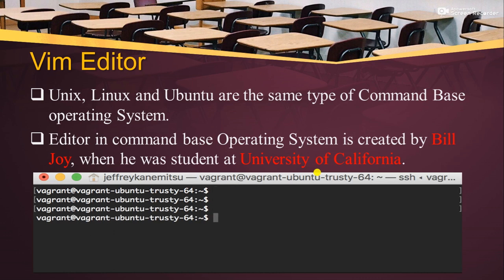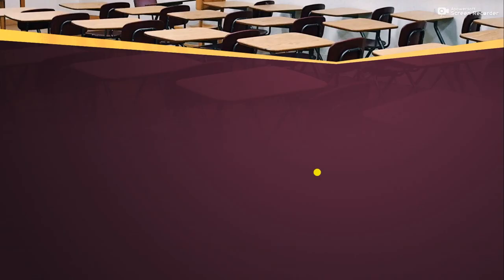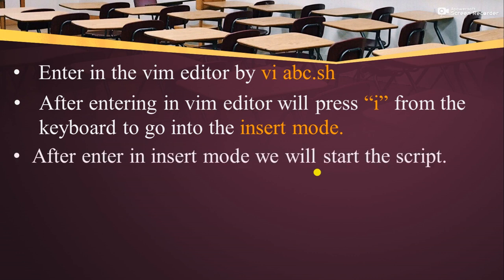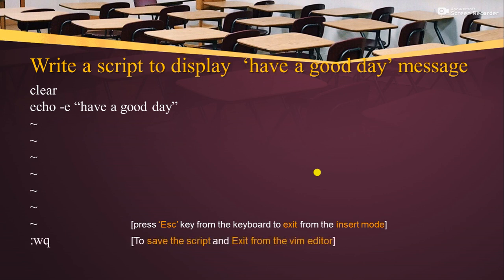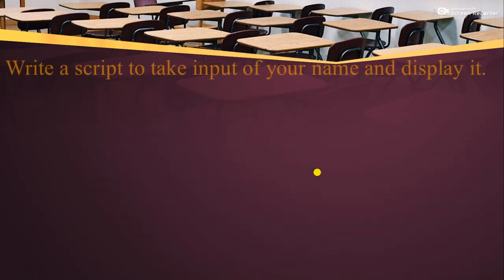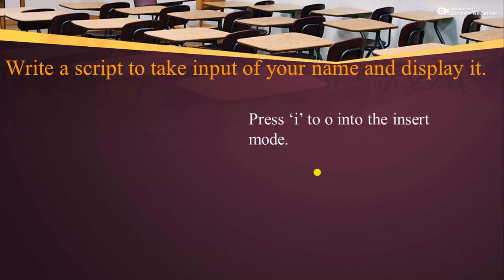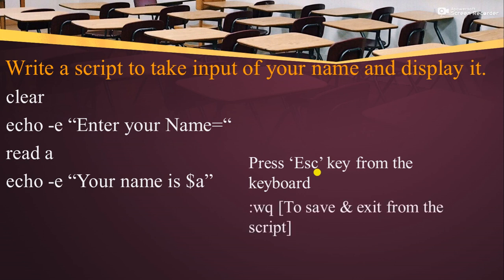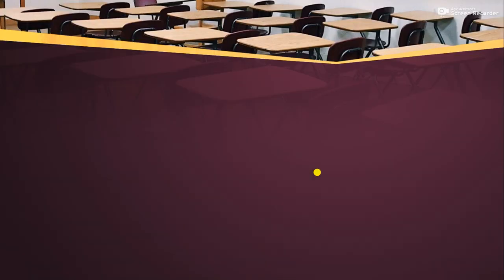11 STD ch 7 Vim Editor & Basic Scripting